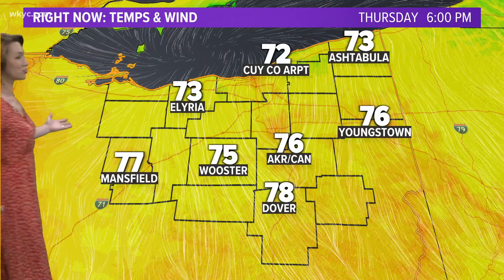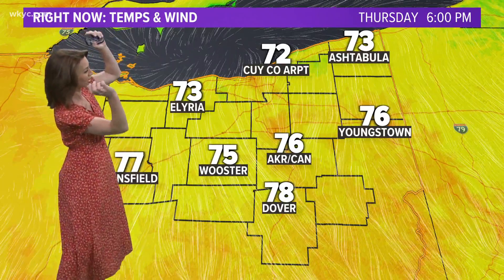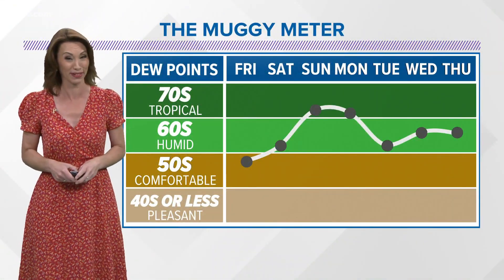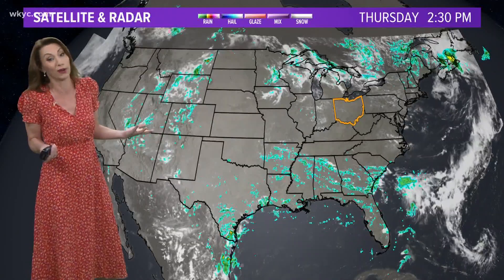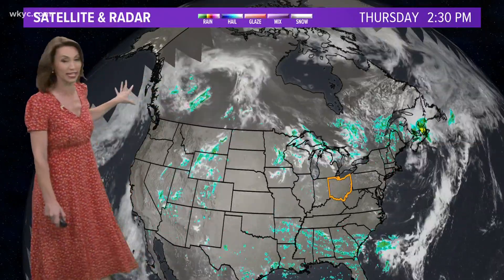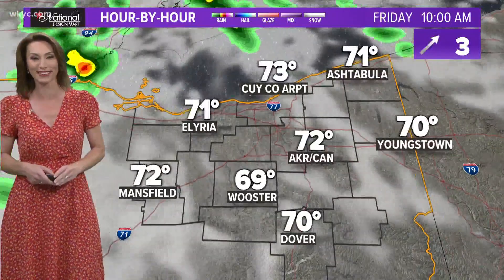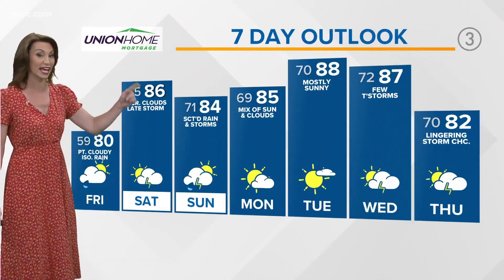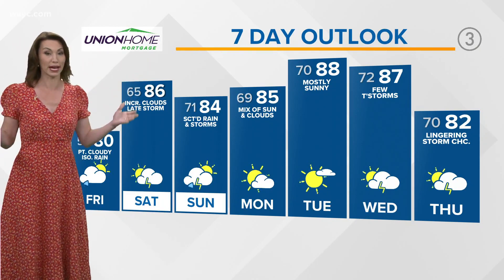Northeast Ohio to see 80s with a stray showers : July 22, 2021 Forecast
We're heading back to some 80s for Ohio! The trend looks warmer as we push toward the weekend. Most of the time should be dry too. There's a chance for a quick shower on Friday with additional showers and storms Saturday night - Sunday morning.

TONIGHT:  Partly cloudy, upper 60s.